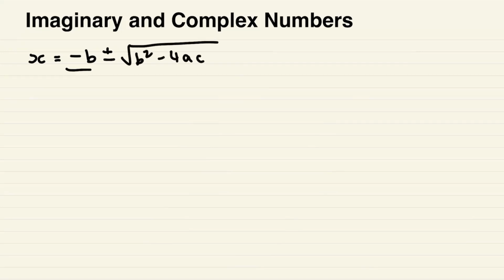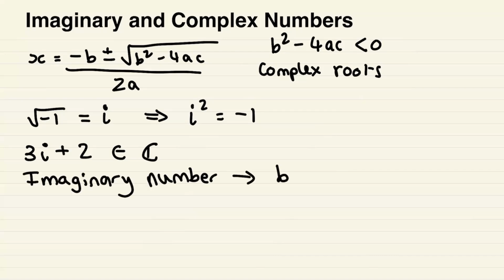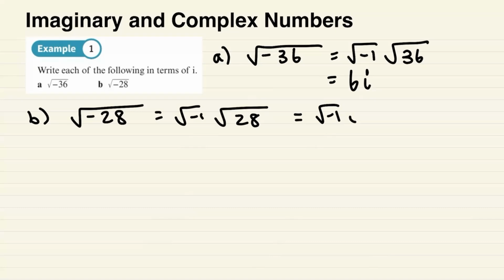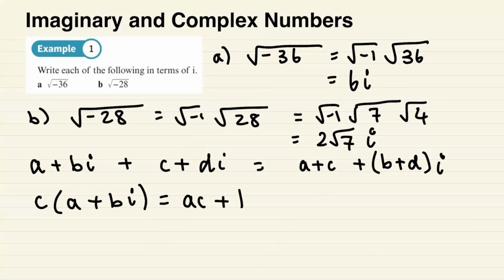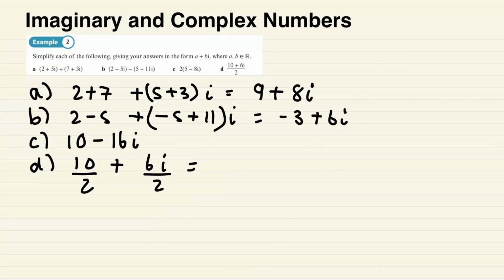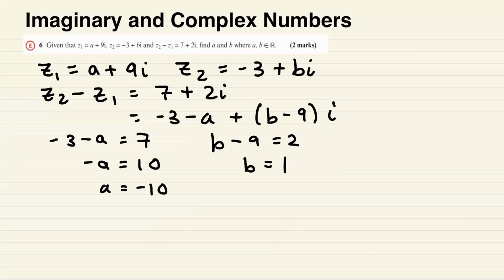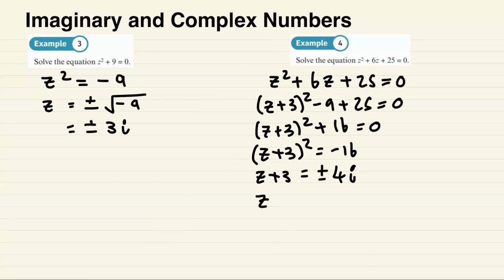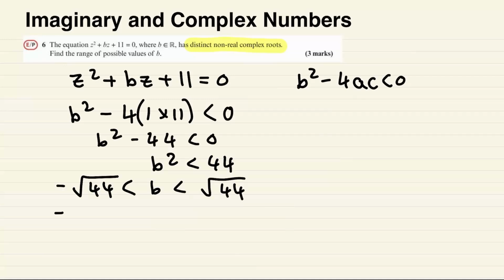Further Core Year 1 | Chapter 1.1 - Imaginary and Complex Numbers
📚 Welcome to Alpha Maths!

In this video, I'm diving into the challenge questions from the Edexcel A-Level Further Maths Core Pure Mathematics textbook. These questions are designed to test your understanding and push your problem-solving skills to the limit. Whether you're preparing for exams or just looking to deepen your mathematical knowledge, this video is for you!

🔍 What to expect:

Detailed walkthroughs of challenging questions
Step-by-step explanations and solutions
Tips and strategies for tackling difficult problems
Insight into key mathematical concepts and techniques
Make sure to have your textbook and calculator handy, and follow along as we work through these problems together. Don't forget to pause the video and try solving the questions on your own first!

👍 If you find this video helpful:

Follow me on [Your Social Media Links] for more updates and resources.

Let's conquer these challenge questions together!